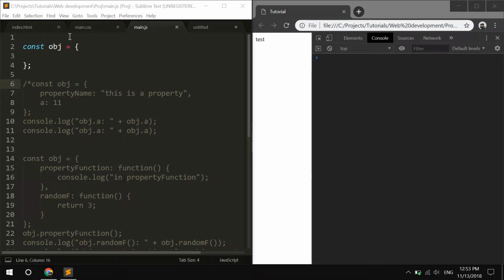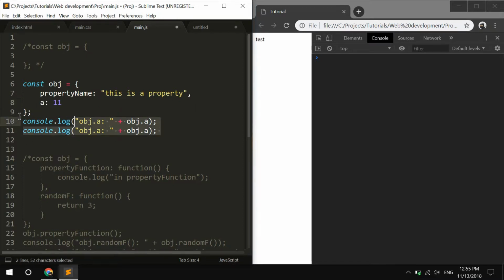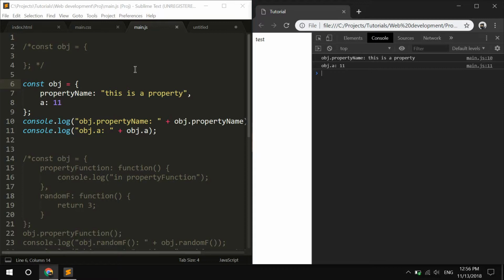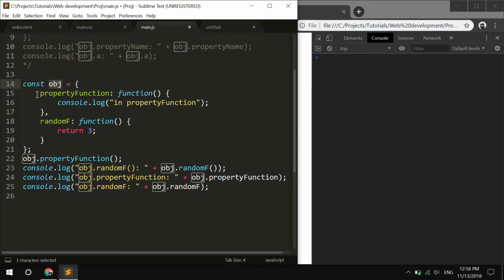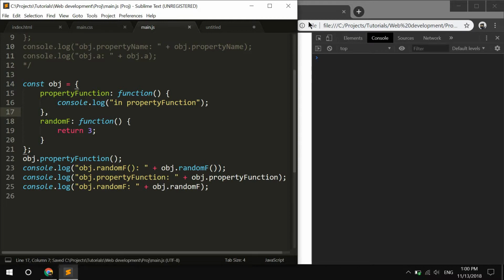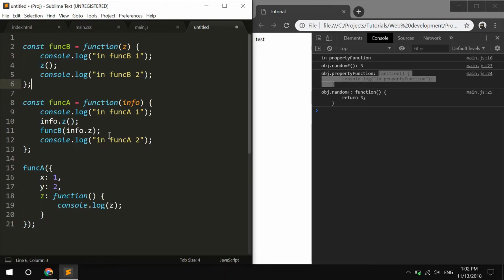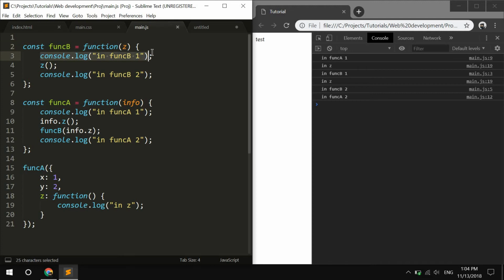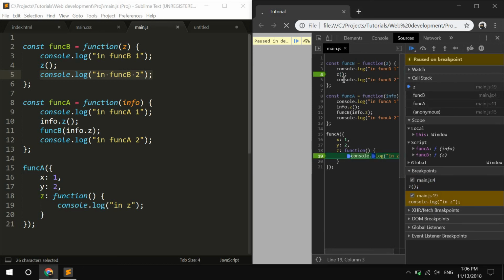20Web development - objects in JavaScript and Call Stack in Google development tools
In this episode I will explain you what a JavaScript object is and I will tell you the basics of a Call Stack. Enjoy!